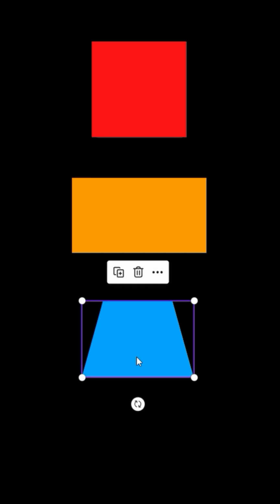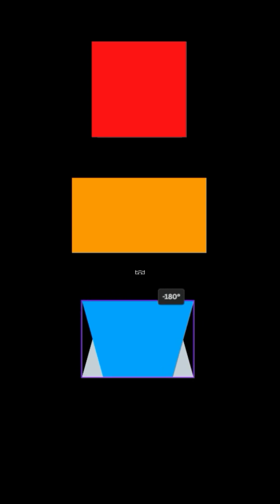Rotational Symmetry and Angles of Rotation | geometry math | Eat Pi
In this video, I teach you what rotational symmetry and the angle of rotation is of a shape or polygon.